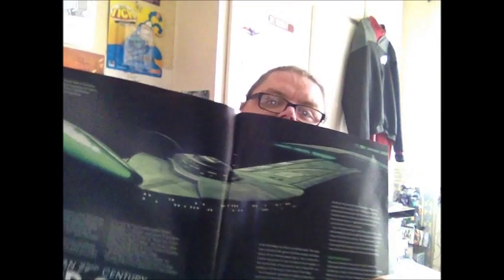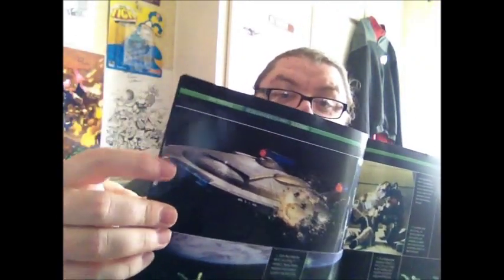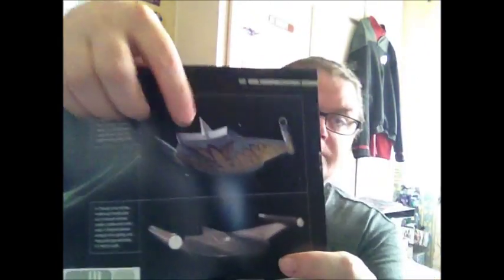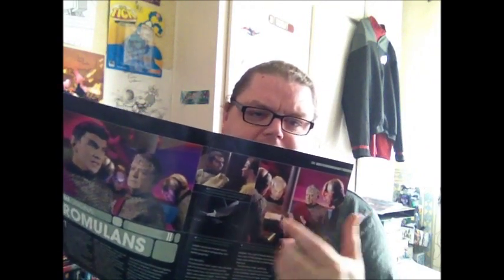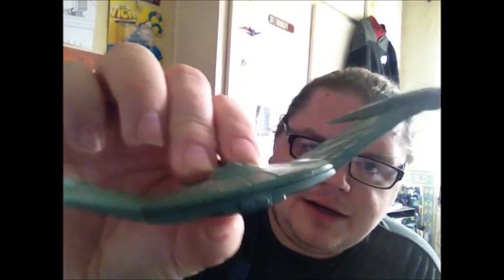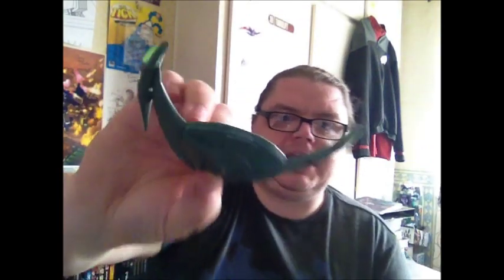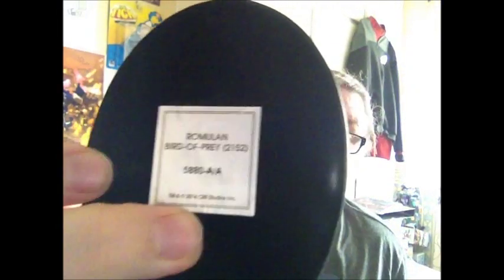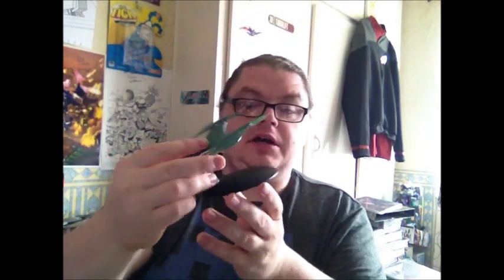Star Trek: The Official Starships Collection Issue #27 Romulan Bird-of-Prey (2152)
this time I talk about the Romulan T'Liss Bird-of-Prey form the Star Trek: Enterprise episode "Mine Field" enjoy